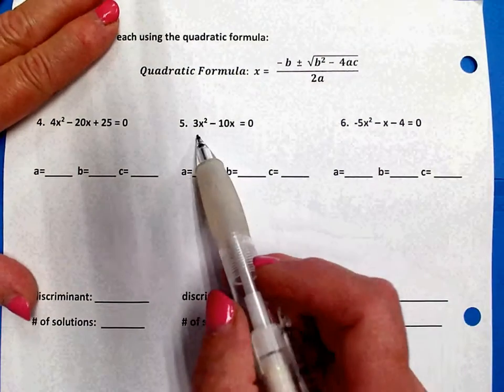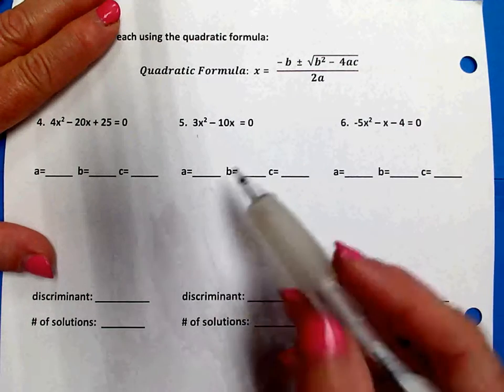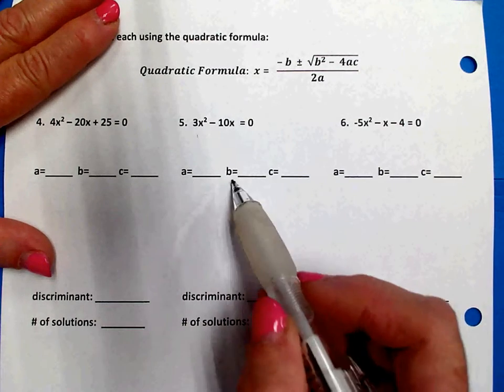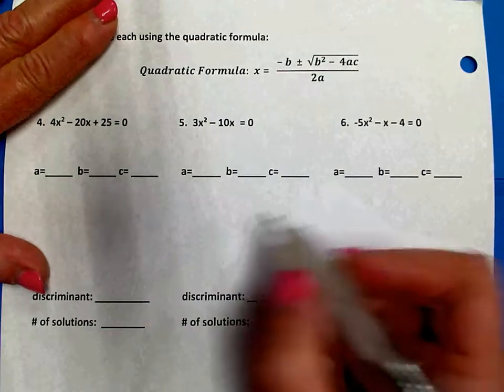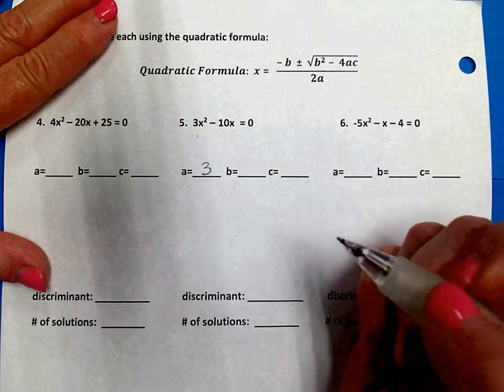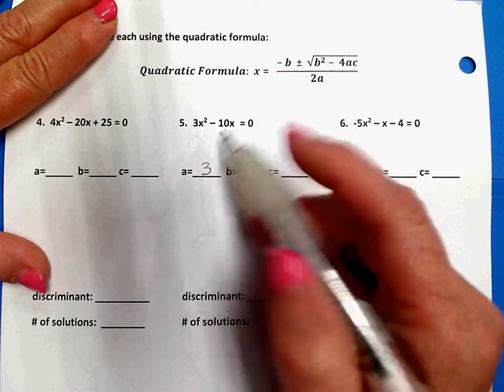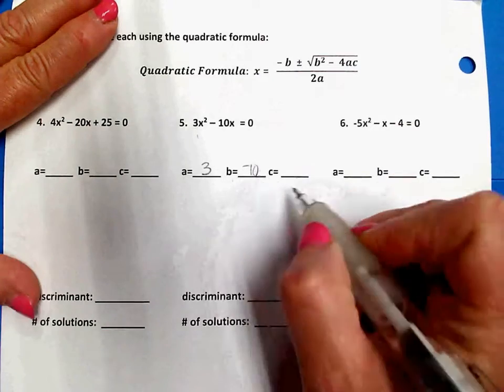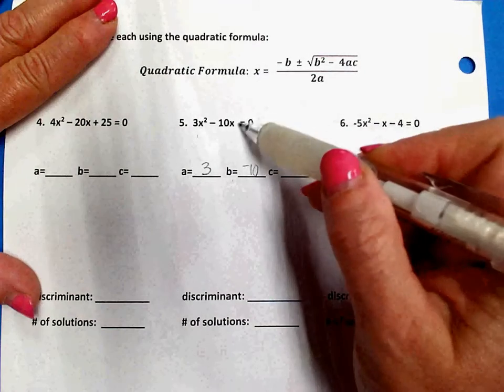U5 vertex form SG #5